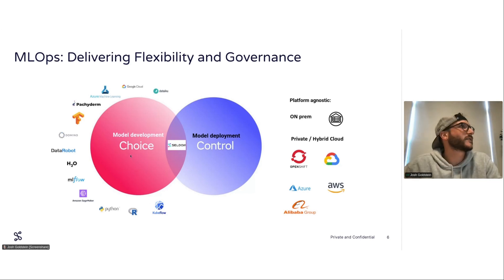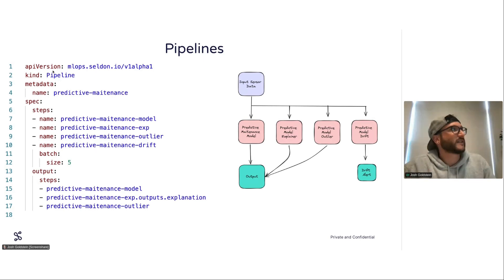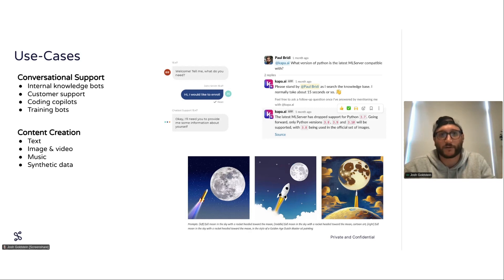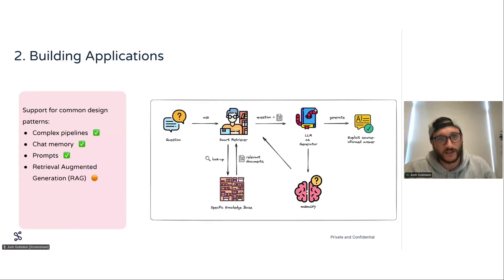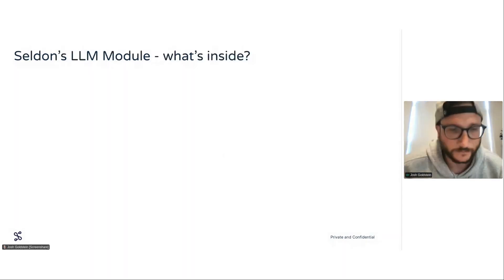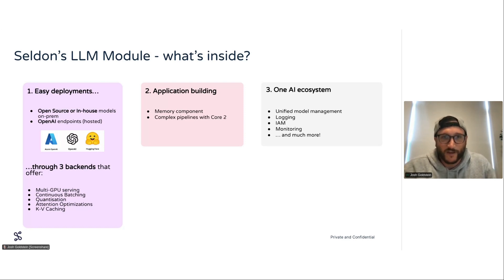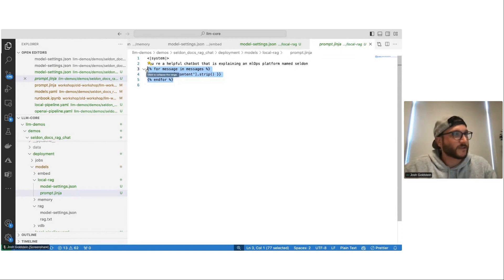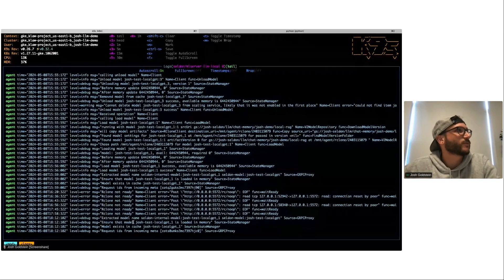LLMs From Dream to Deployed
Speaker: Josh Goldstein, Solutions Engineer, Seldon

In the session, participants will learn about LLM use cases, how to overcome deployment challenges such as latency and resource usage, and deploy a chatbot with both memory and retrieval functionality.

Gain practical skills and insights to confidently deploy LLMs in real-world scenarios. Unlock the potential of Language Models with us.